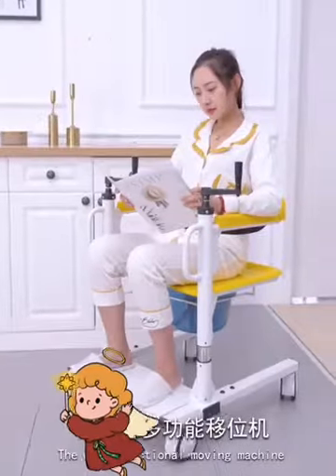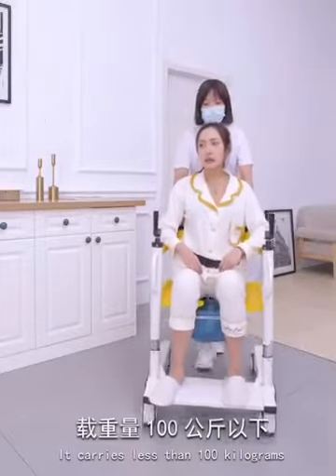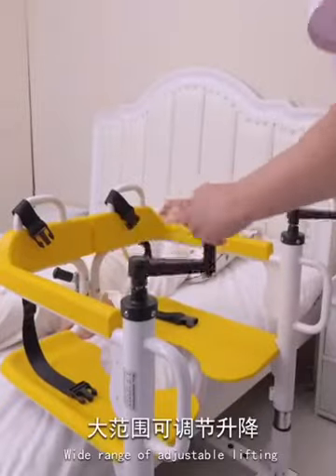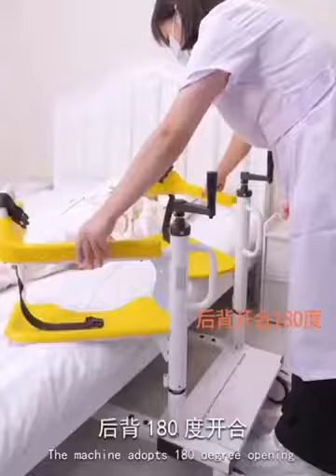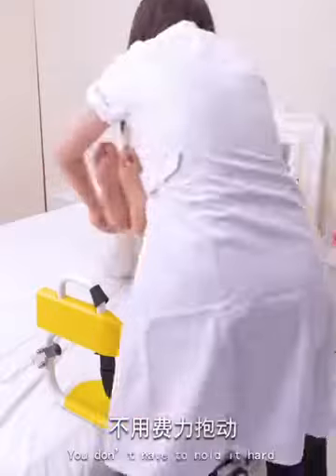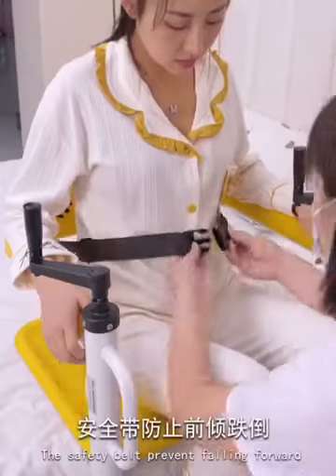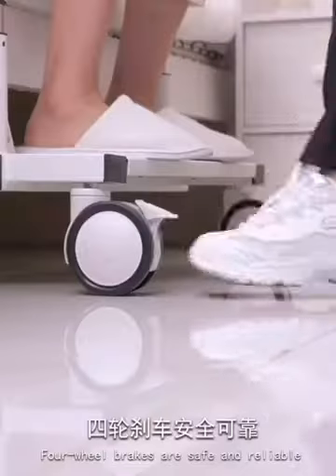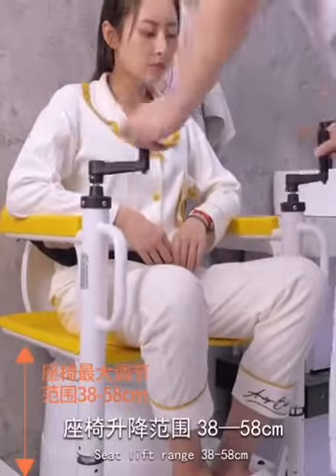mobile location device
mobile location device @moving